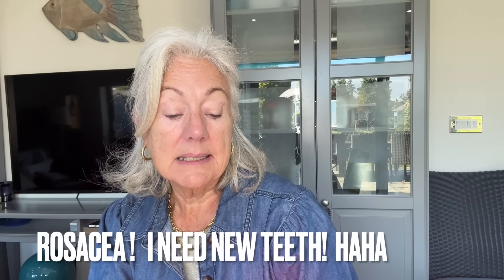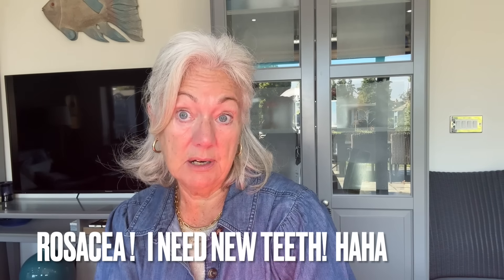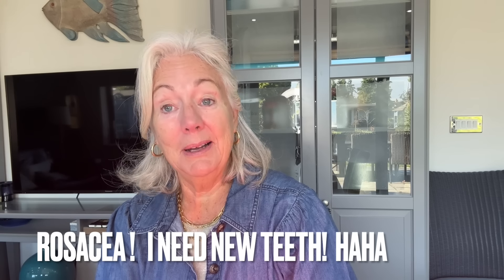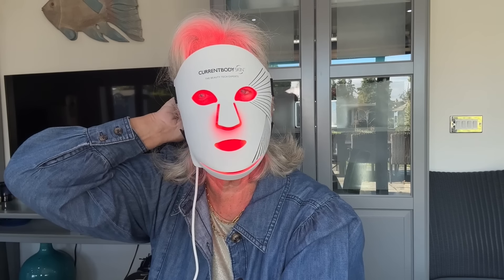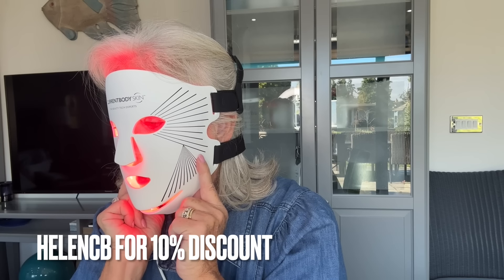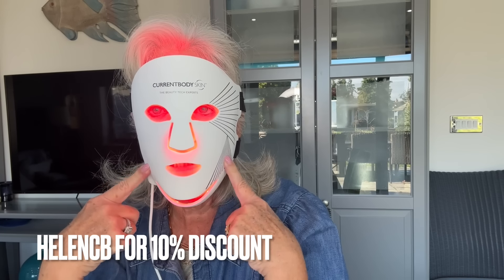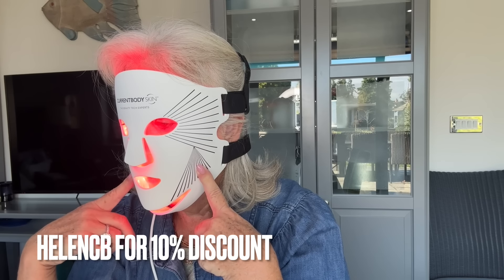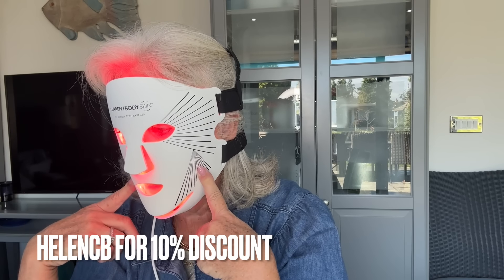Looking good for less, a very interesting experiment!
In today's video I share my new and inproved Current Body LED mask and try out a 'new to me' make up brand.  I did my full face with one brand, Primark, and I was pleasantly surprised.
It just shows that you don't have to spend a fortune to get a great result!

The make up range is not available online, but if you can get to a store, it's certainly worth a go.

These products are all cruelty free too.

Perfect Finish Foundation in 09 Sand: £3.00
Cream Blush Wand - Peachy Colour: £4.50
Tinted Blusher Drops - Pink:  £3.50
Eye Make Up Palette in Nuetrals: £5.00
Black Mascara:  £3.50
Lip Pencil:  £1.00
Lip Stick:  £.90
Lip Crayon £2.00
Brow Pencil:  £2.50

Make Up Bag and Brushes £10.00